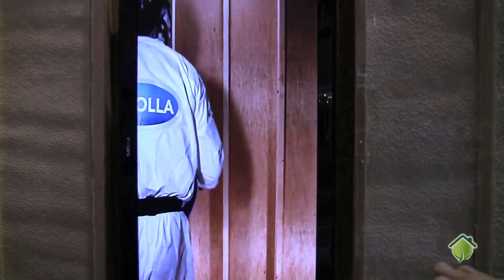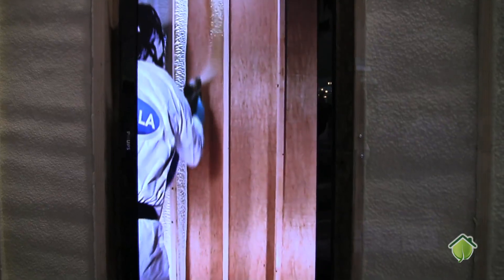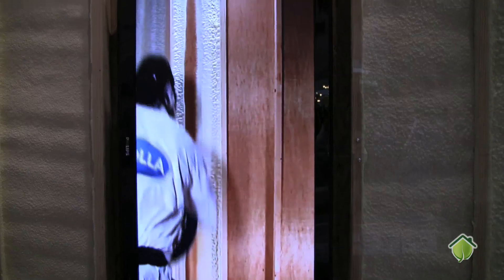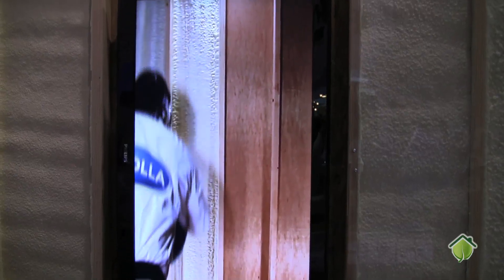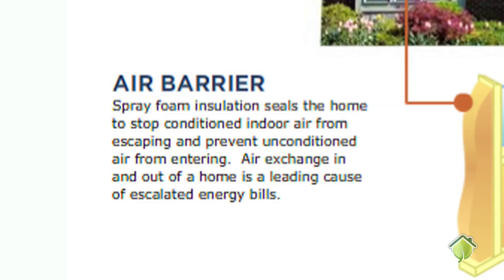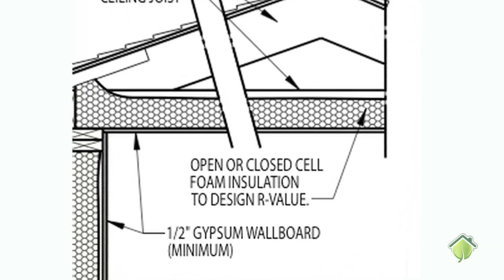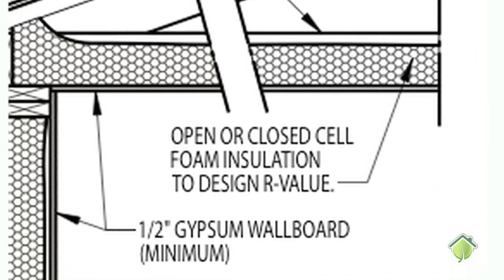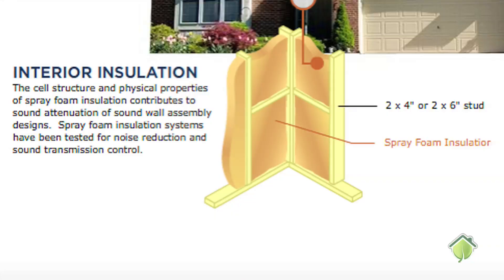Spray Foam Insulation - Open or closed cell?